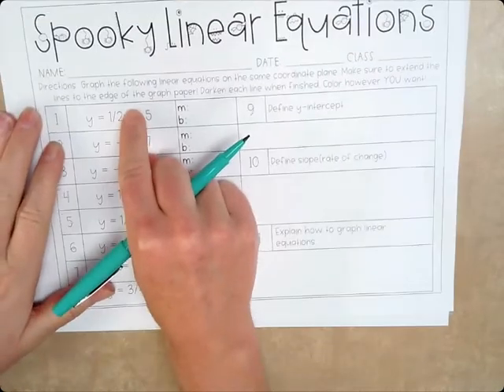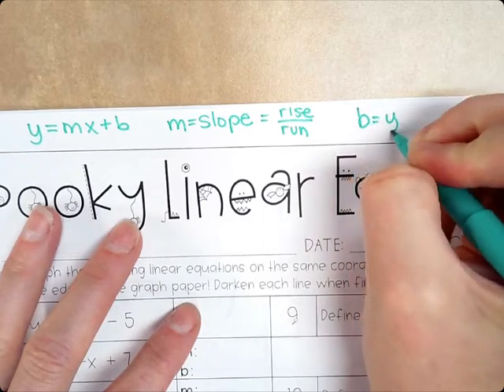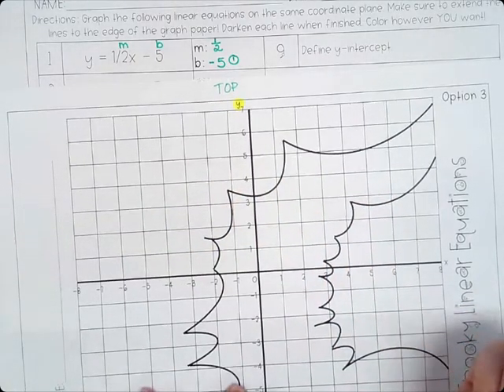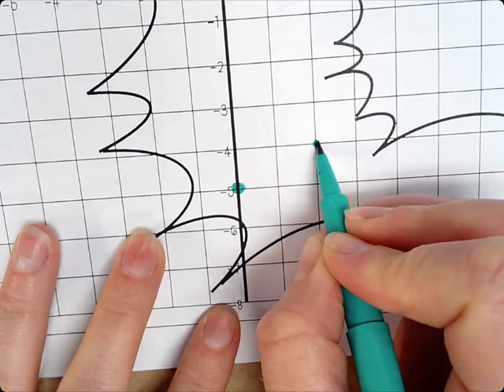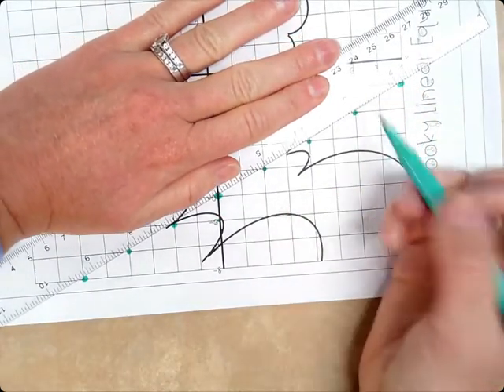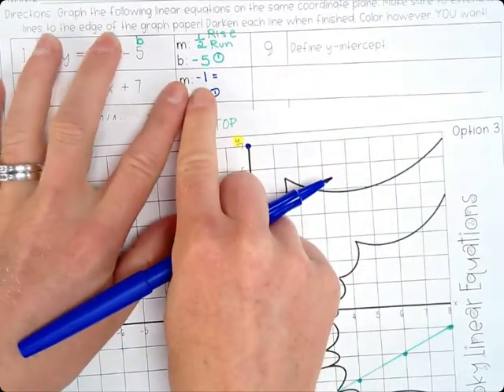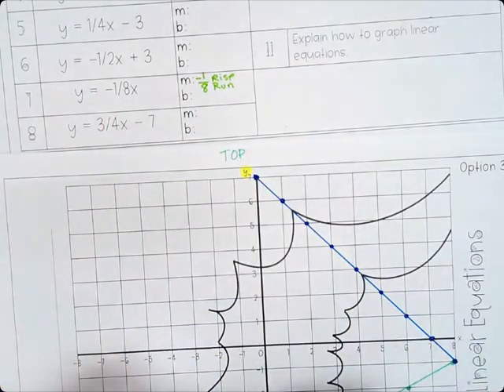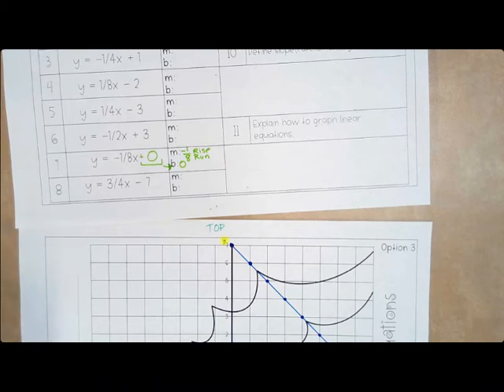Instructions for Spooky Linear Equations